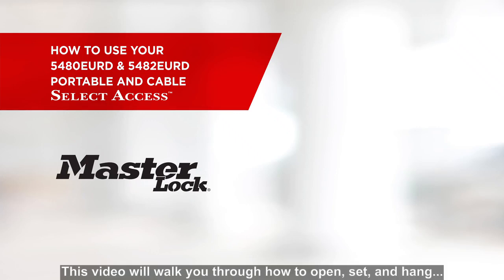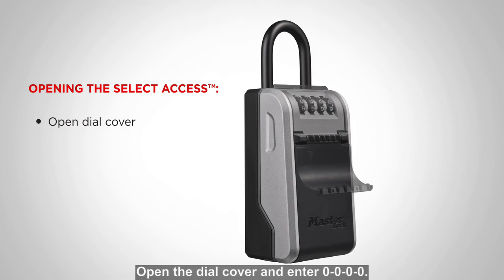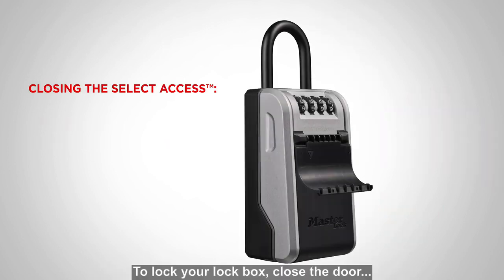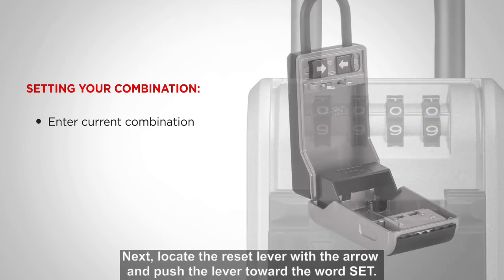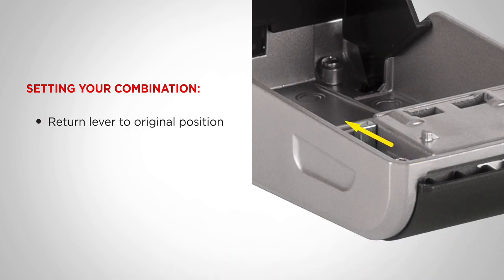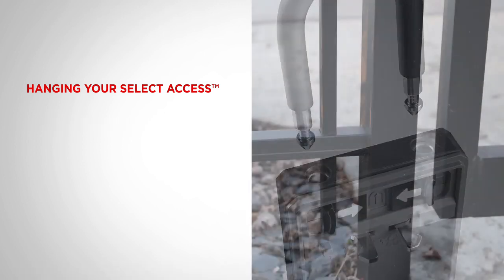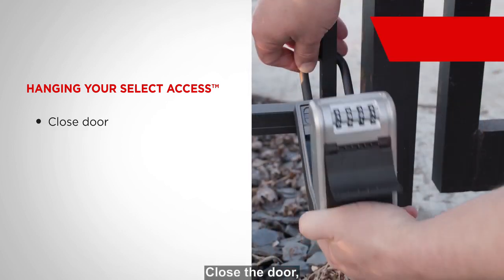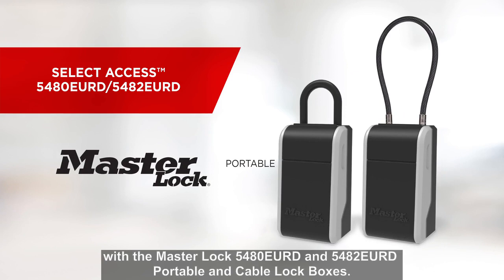Masterlock 5480 5482 instructional video ST EN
Instruktion av hur Masterlocks nya nyckelgömmor 5480 och 5482 fungerar.